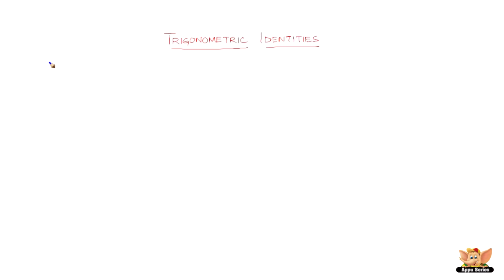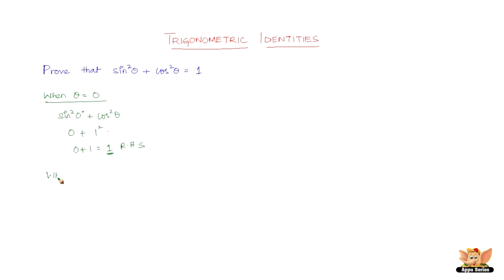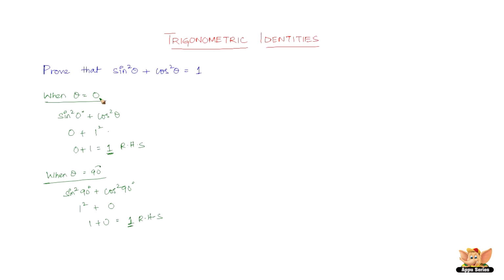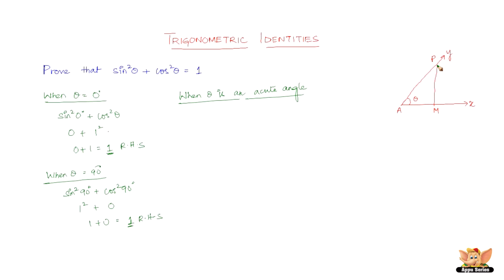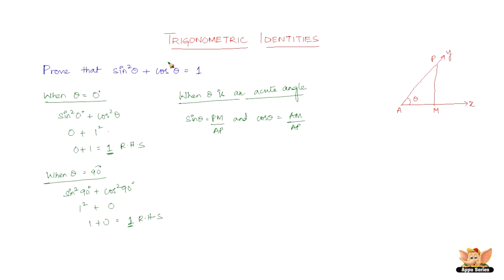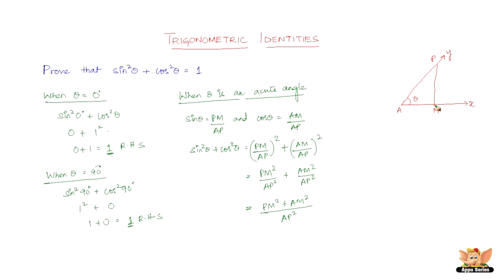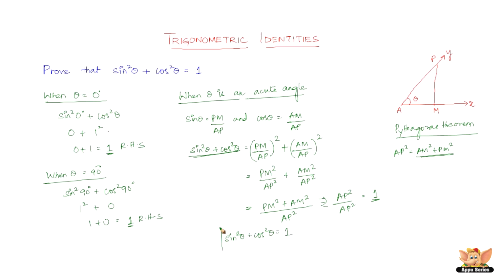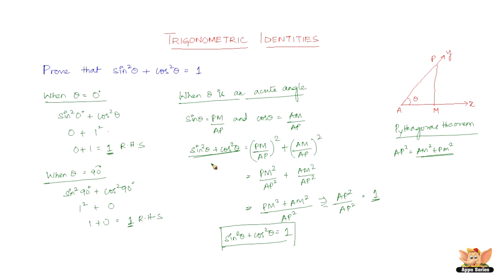Trigonometric Identity - 1/3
Prove that sine square theta + cos square theta = 1.